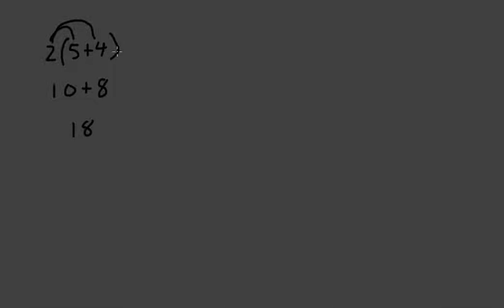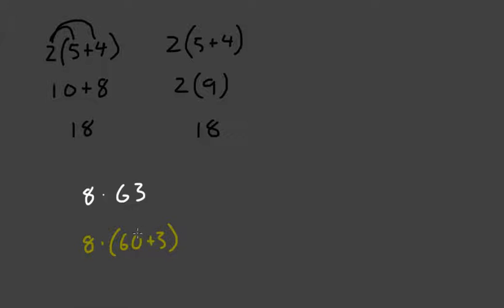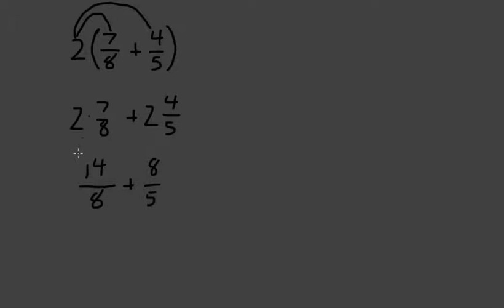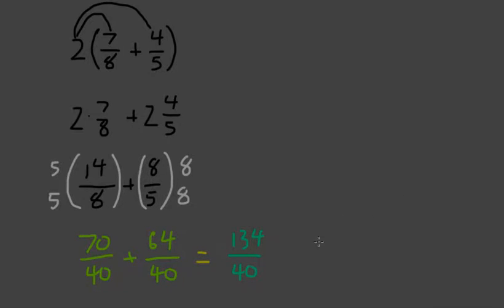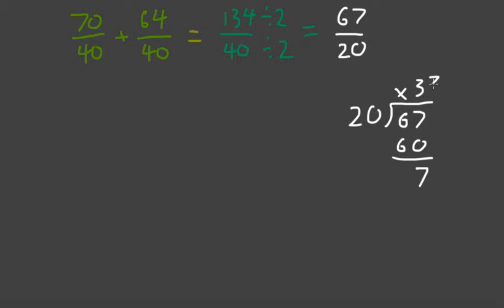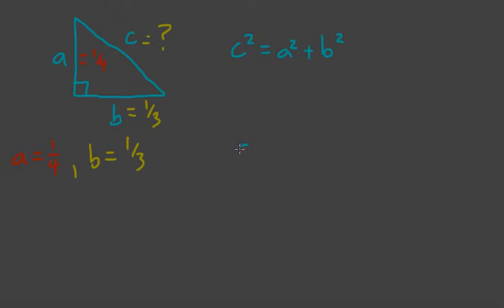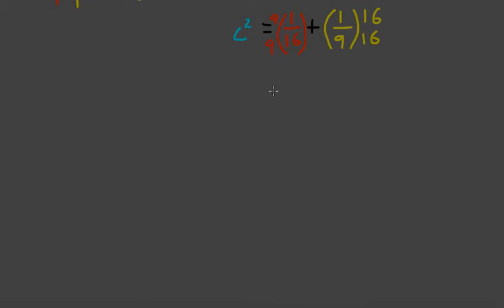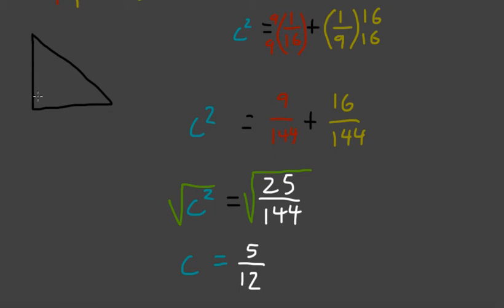Distrubutive Property and Pythagorean Theorem with Fractions